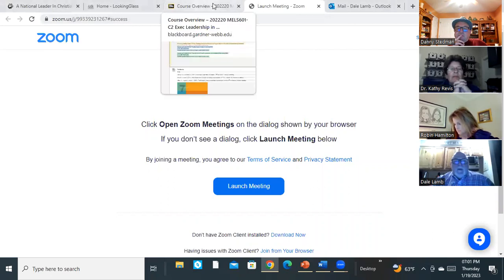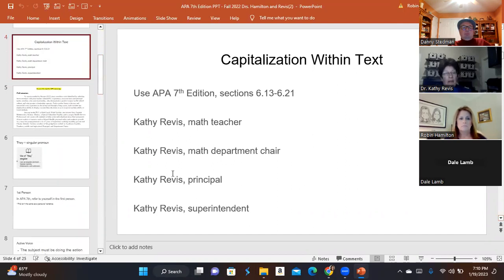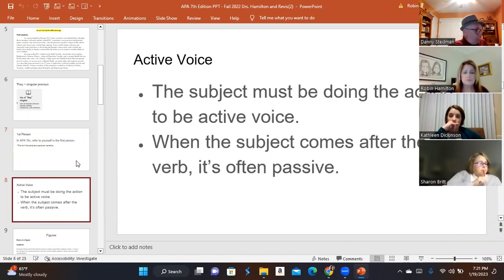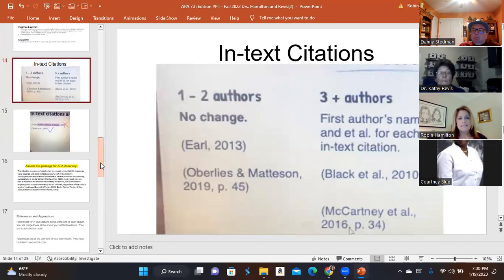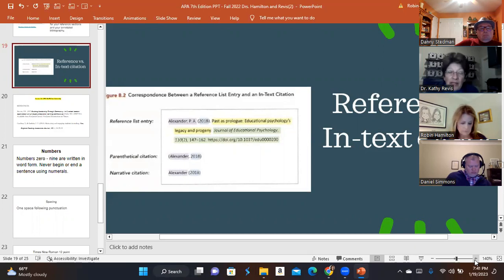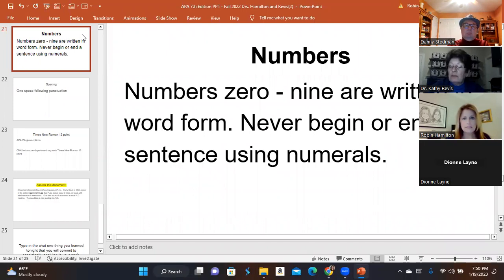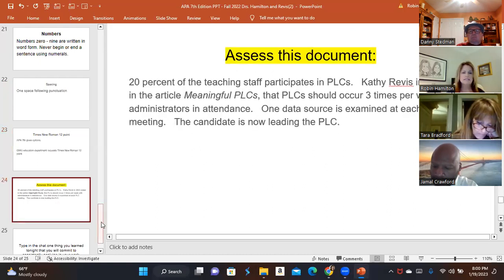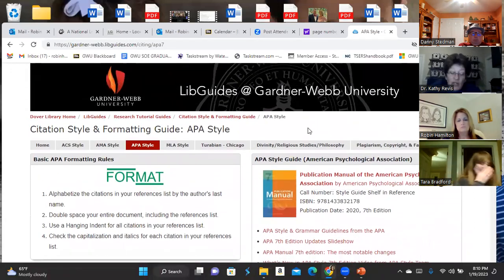Session 2 Coaching Video for January 19, 2023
Session 2 Coaching Video for January 19, 2023 provides an overview of APA 7th Edition and resources that can be found in the Dover Library.